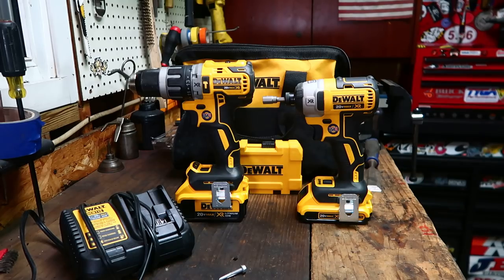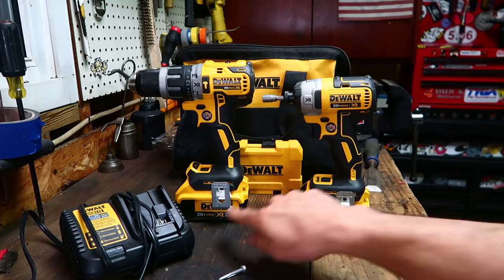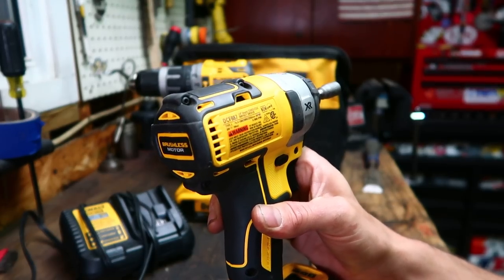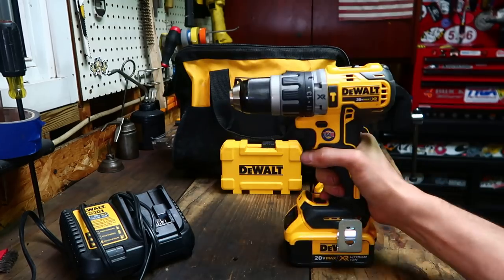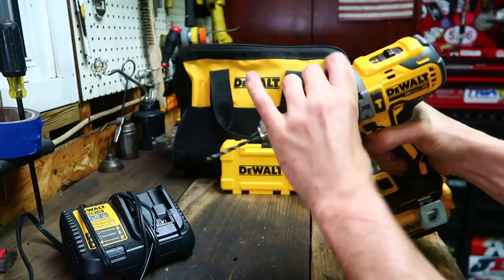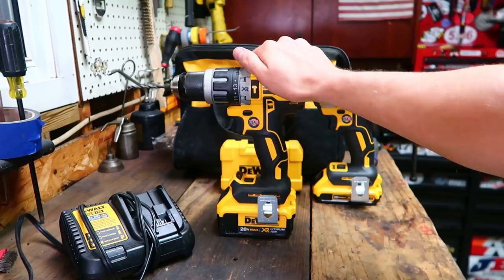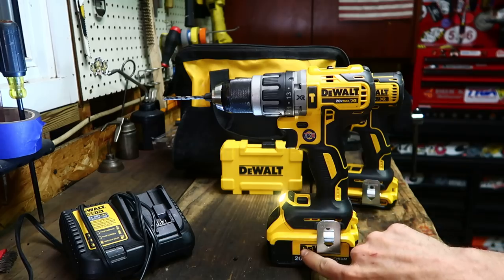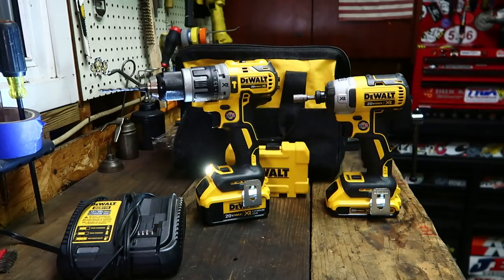Dewalt 20V Max Drill/Impact Combo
This little kit was sent to me by The Home Depot for use and review. You can find this kit here...